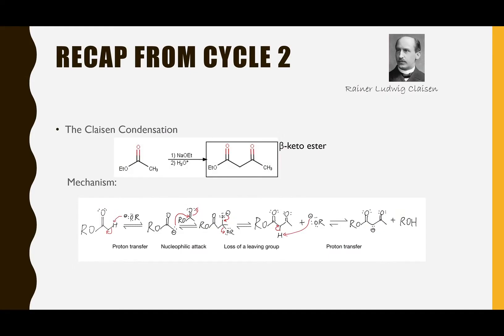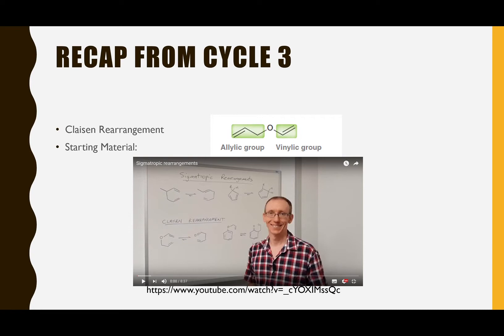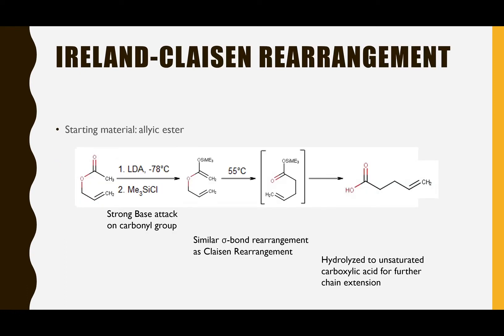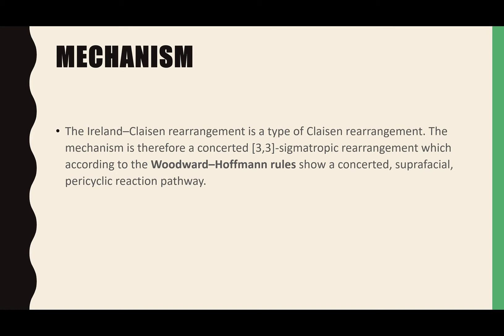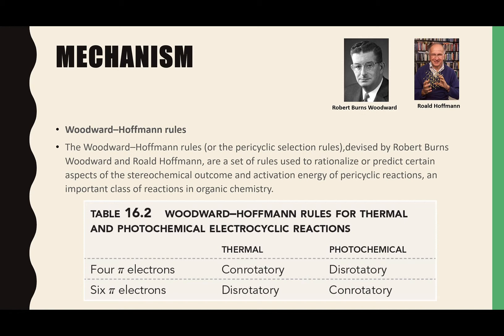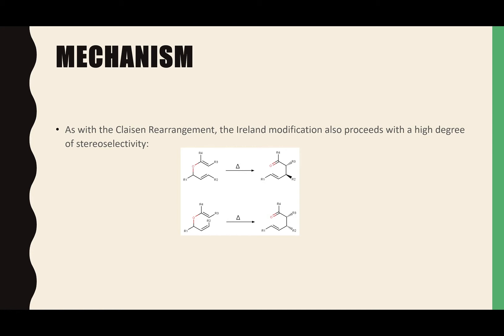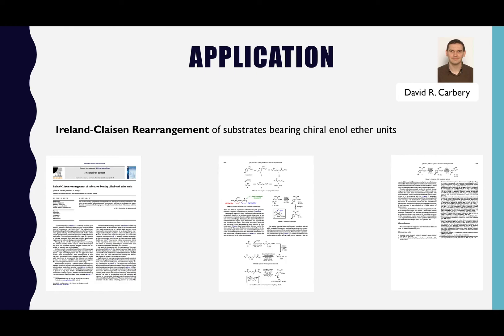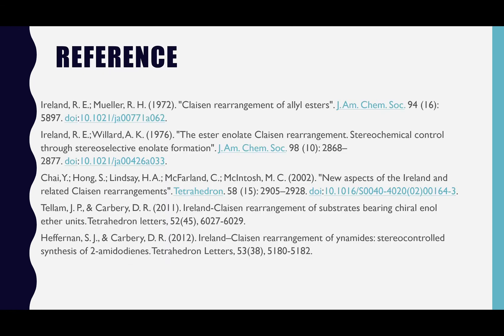Ireland-Claisen Rearrangement-Final Submission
Ireland claisen rearrangement presentation for AOC